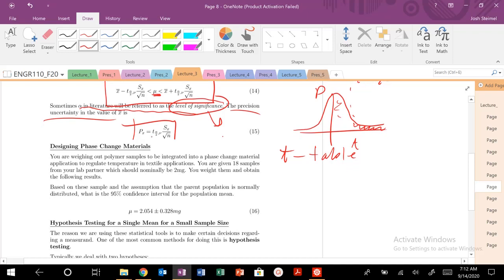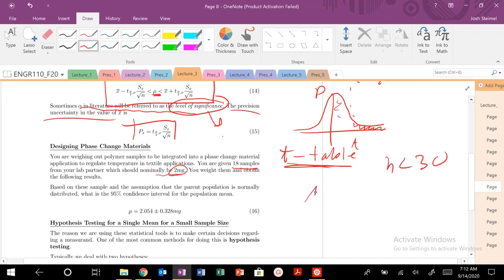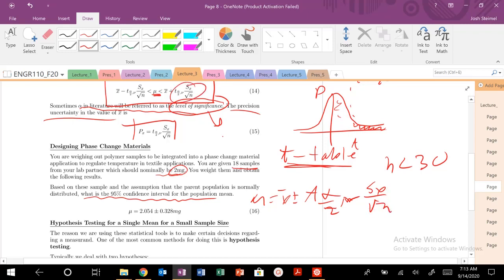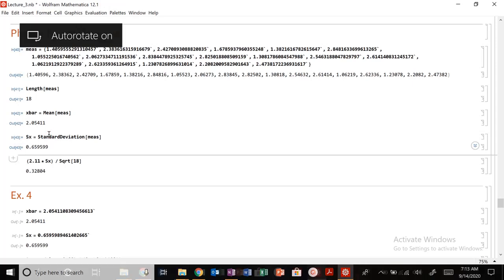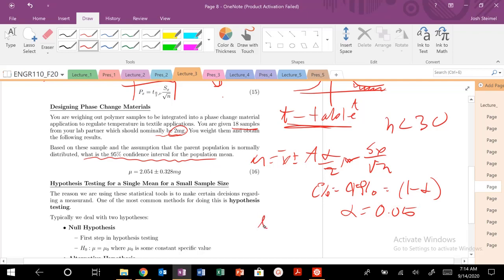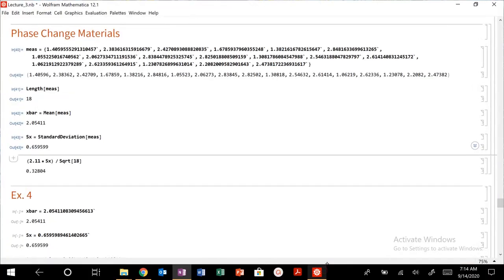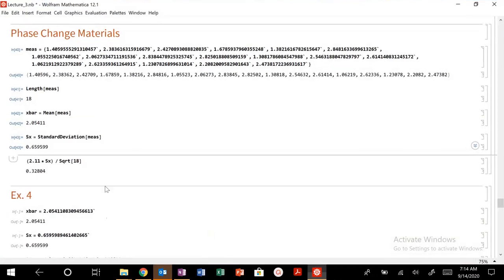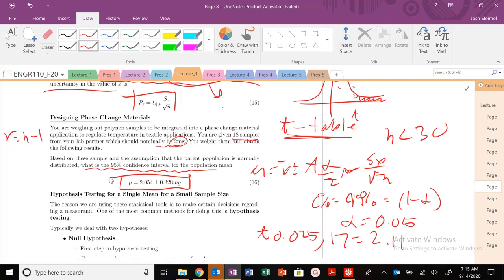Lecture 3: Small Sample Size Example Problem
Calculating the bounds of the true population mean for a small sample size.